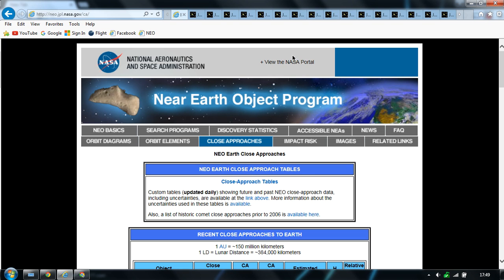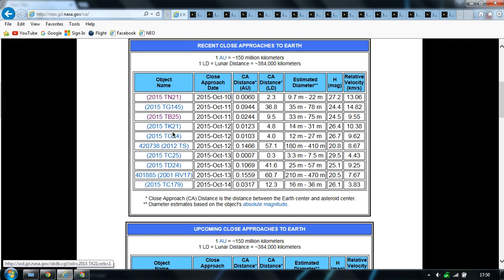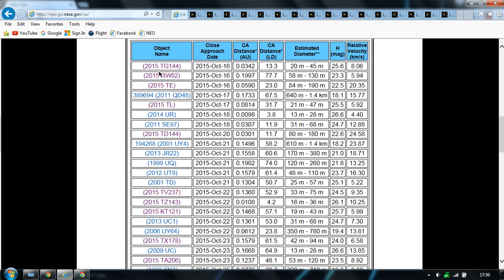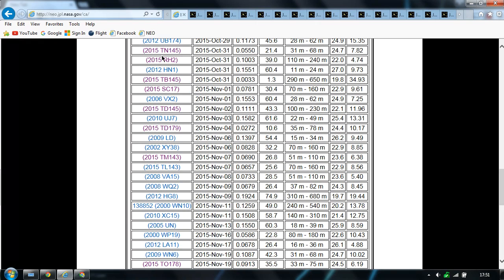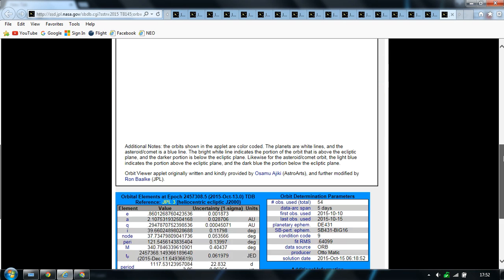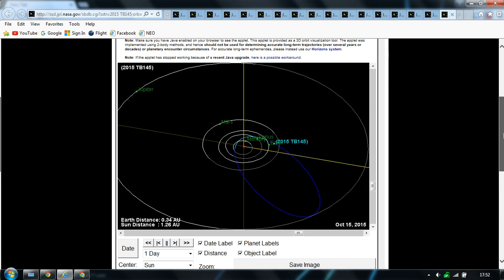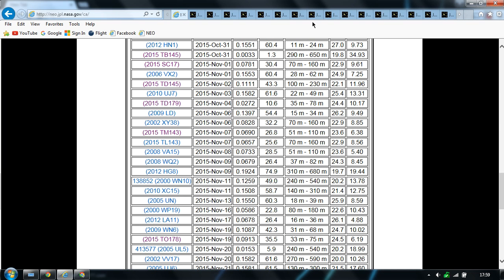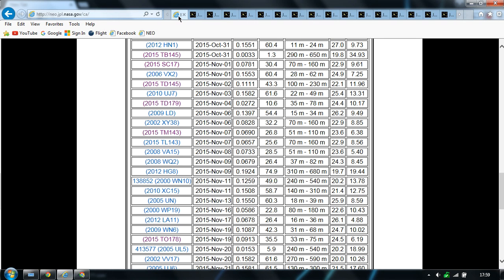NASA on Alert as HUGE Asteroid '2015 TB145' Set to 'Skim Past Earth' with Highly Uncertain Orbit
Part of the Nibiru System

Asteroid 2015 TB145

Nibiru, Maybe you never know